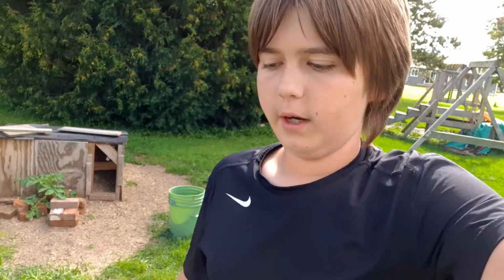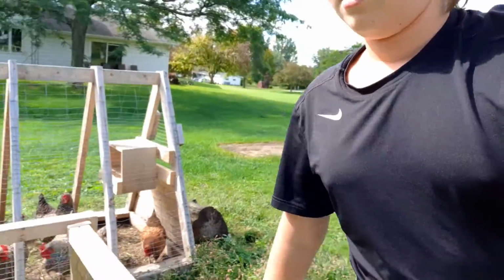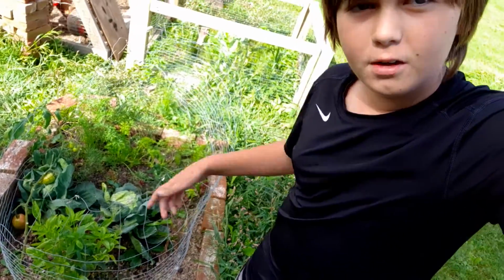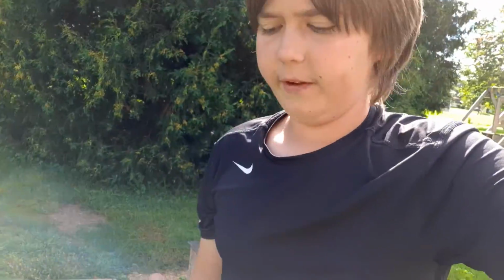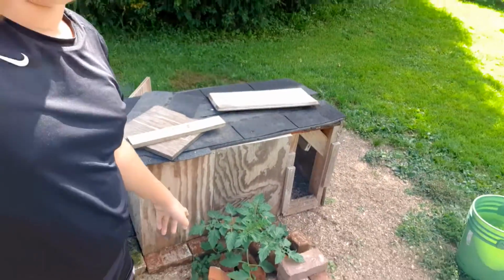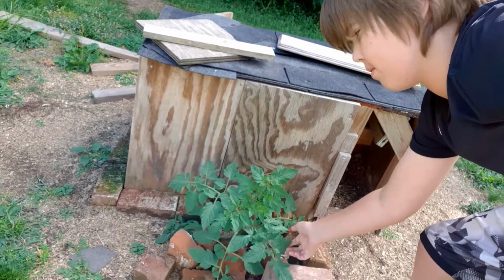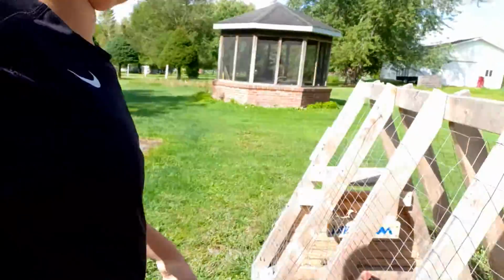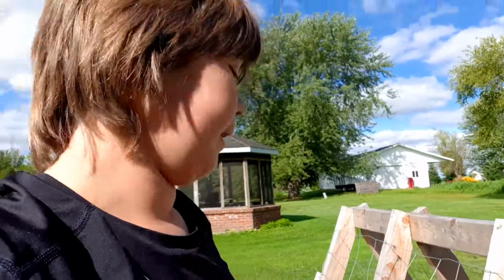Homestead Update Y'all!!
Join me for an update on the raised bed, the chickens, and the crazy tomato plant growing in front of the chicken coop!